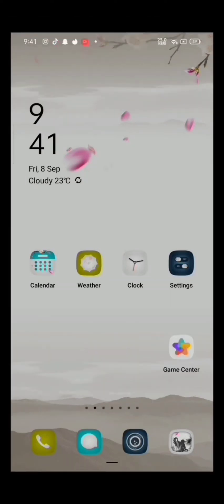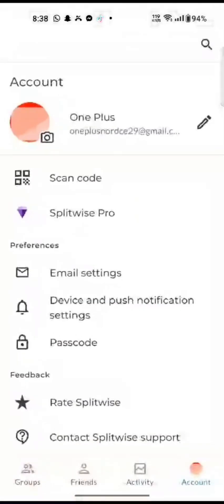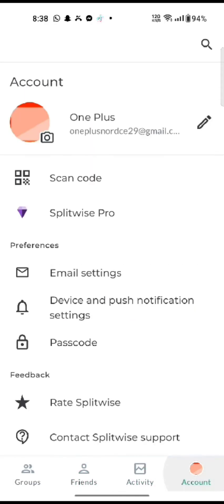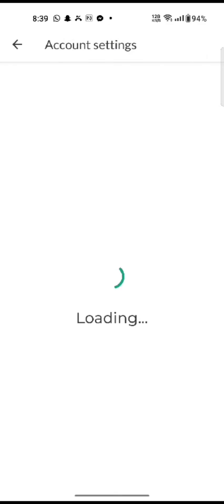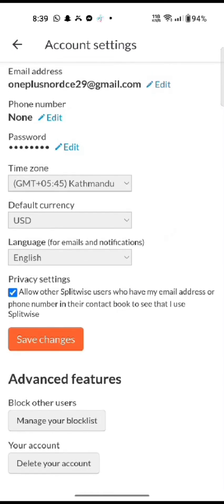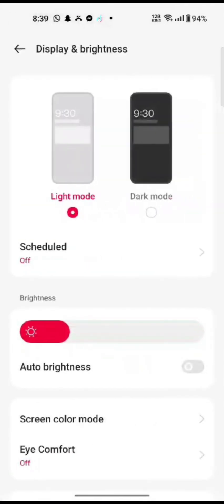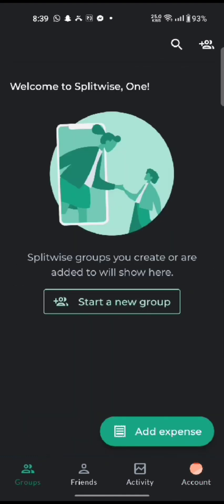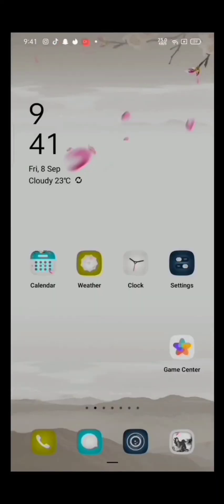How to Enable Dark Mode in the Splitwise App 2023?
In this video, I'll show you how to enable dark mode in the Splitwise app on both Android and iOS devices. Dark mode is a great way to reduce eye strain and save battery life, and it's especially easy to enable in the Splitwise app.